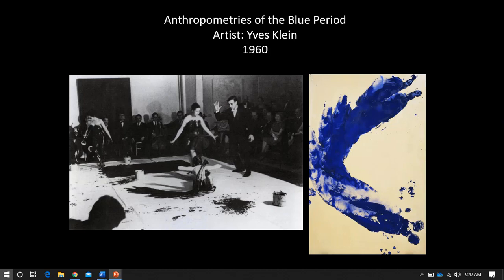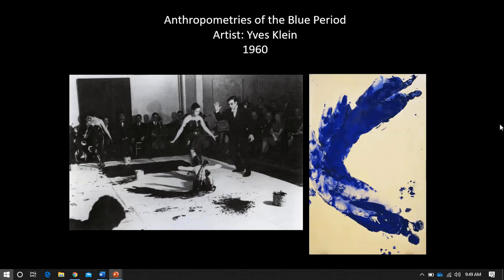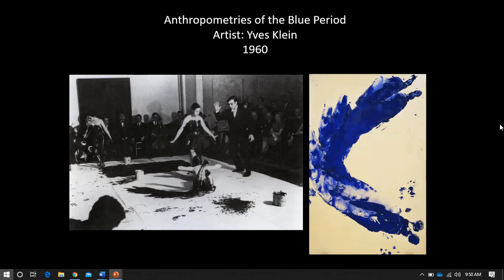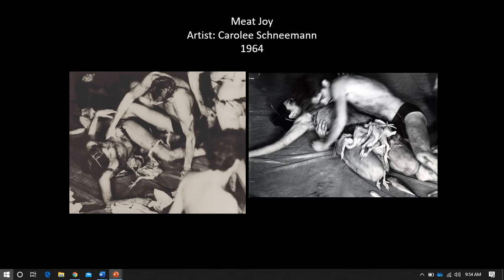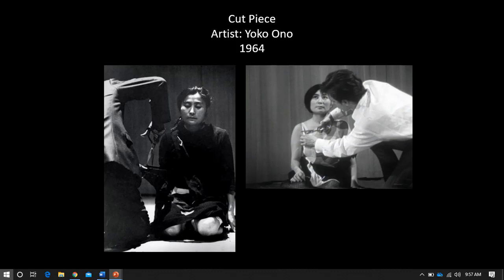Art 201: Performance and Video Art